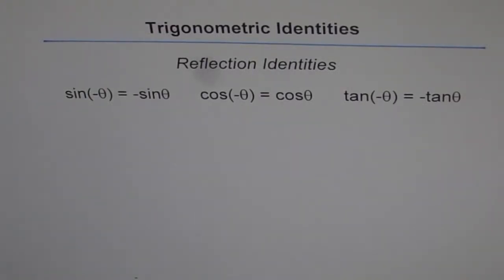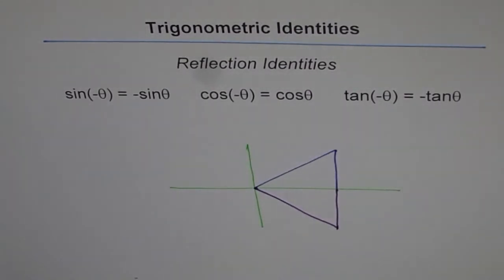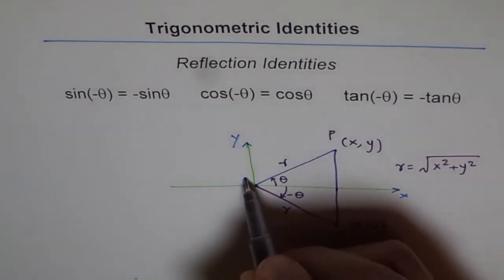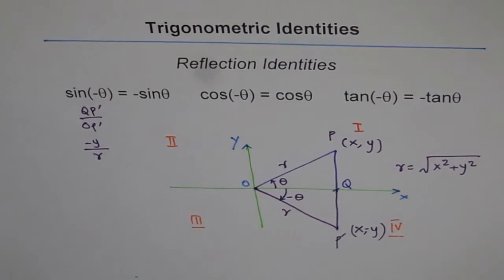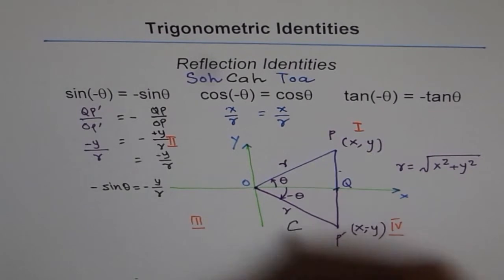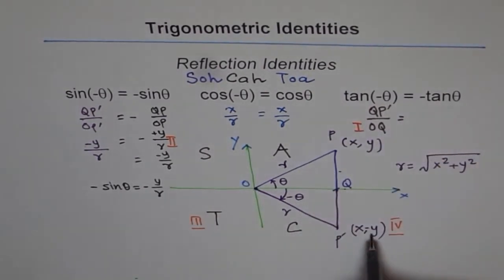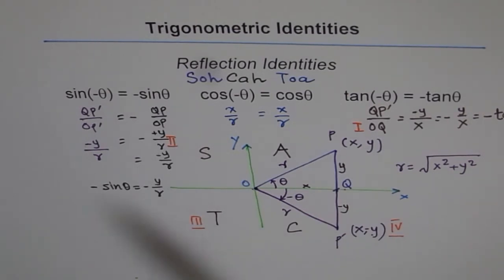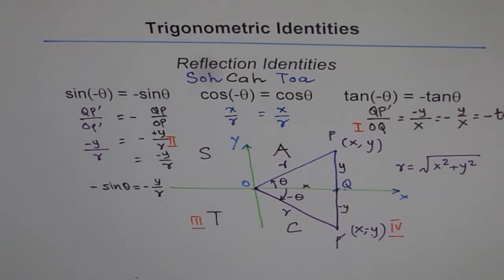Basic Reflection Trigonometric Identity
Proof for  Reflection Trigonometric Identity